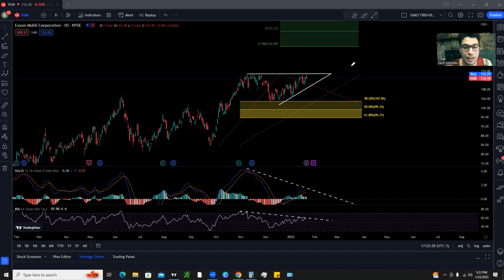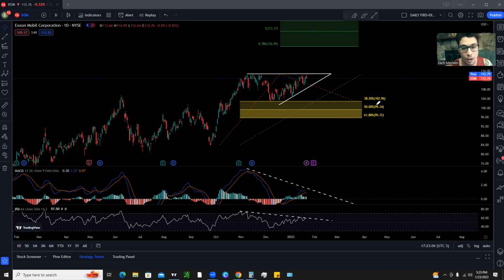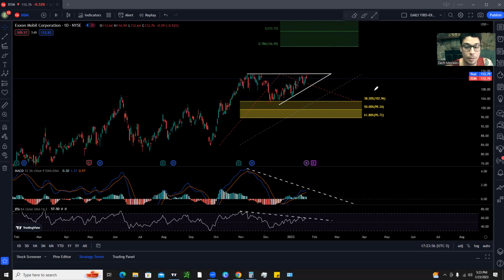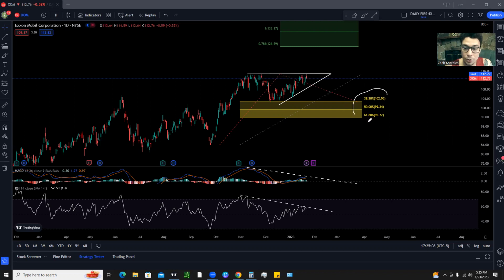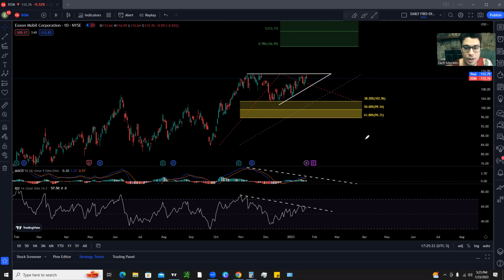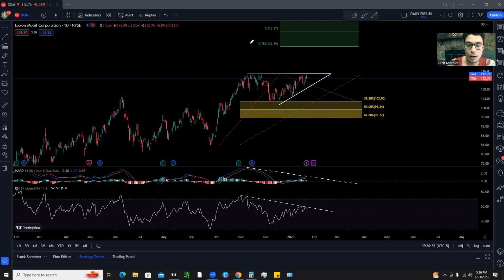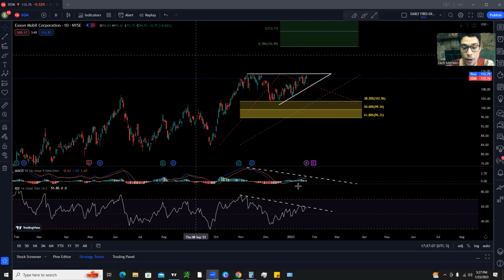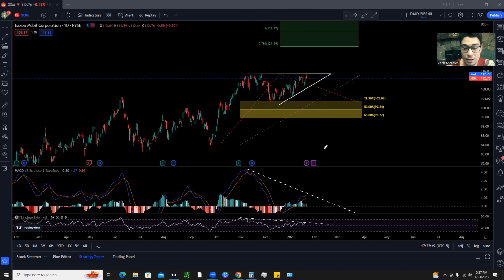🚨 Exxon Mobile (XOM) Stock Analysis 🚨 - DON'T BE FOOLED!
How does the stock perform to other stocks? Is XOM a good investment? Should you buy the XOM stock?